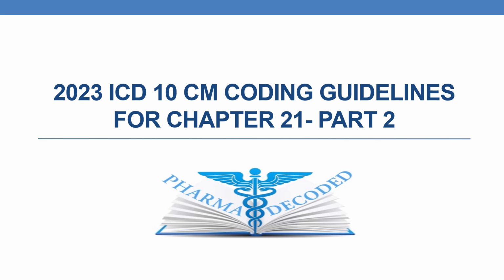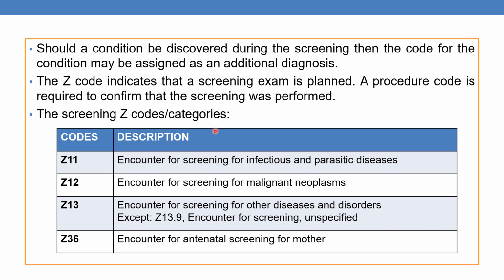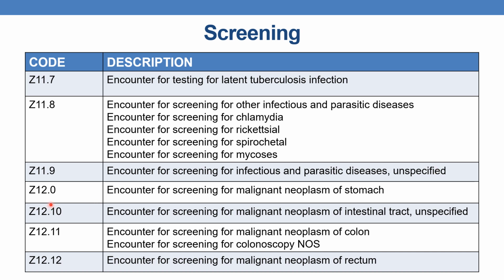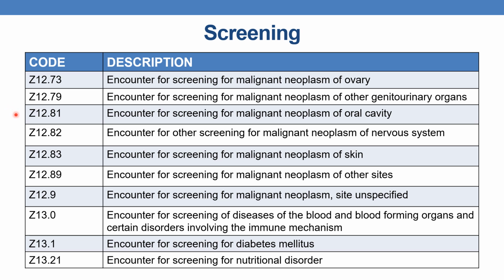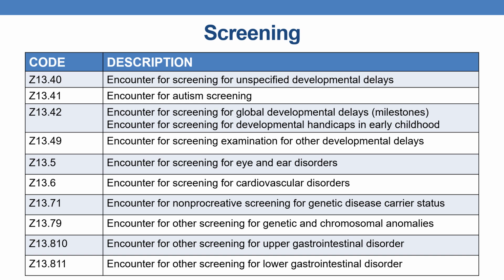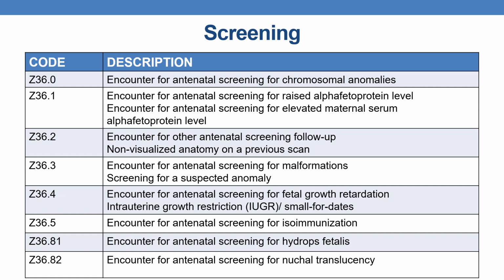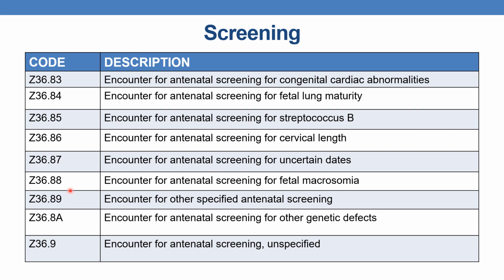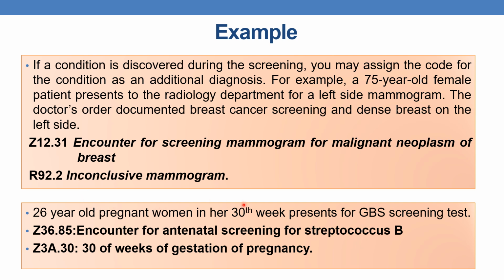2023 ICD 10CM coding guidelines for chapter 21 Part 2